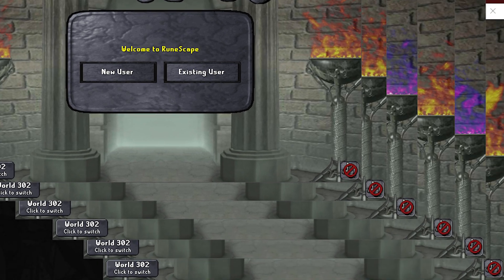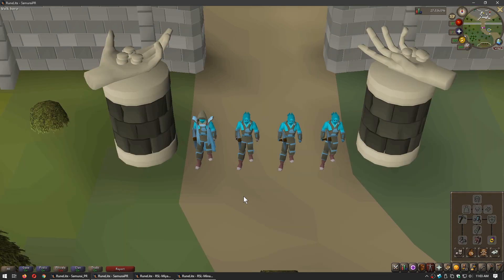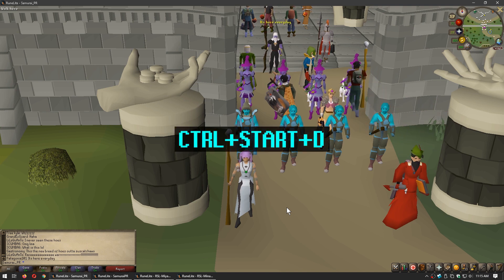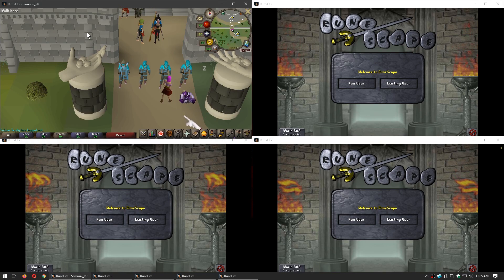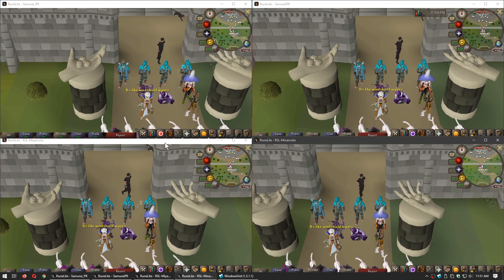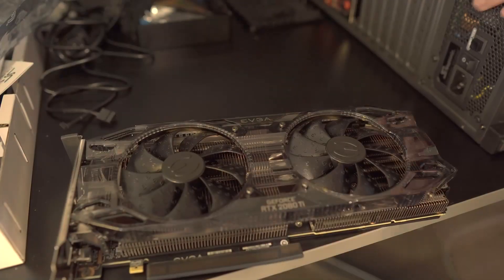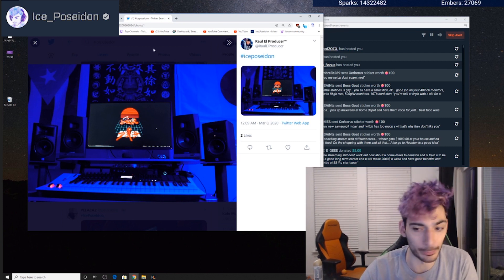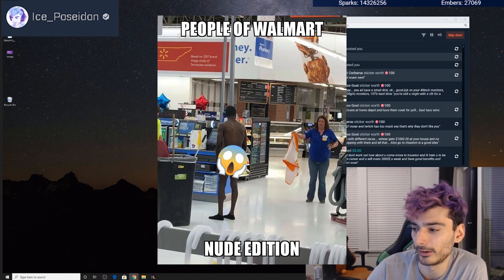Episode 03: How To Arrange Multiple Runelite Clients | Virtual Desktops